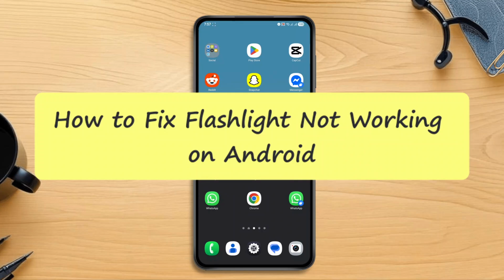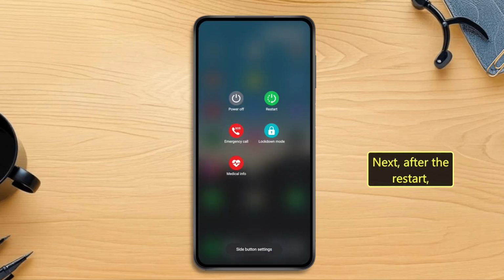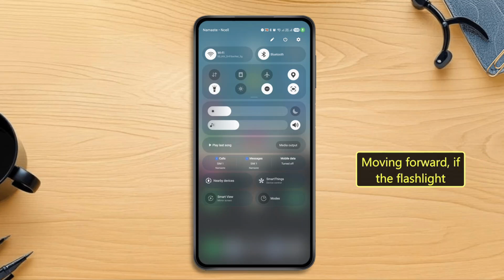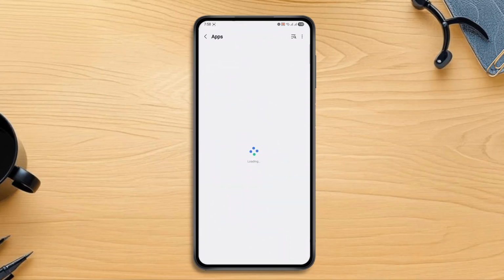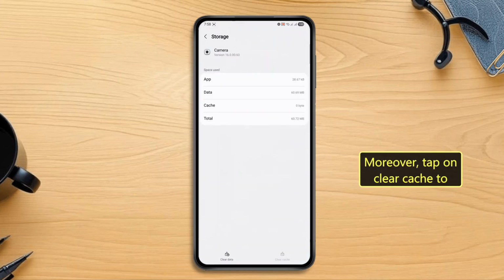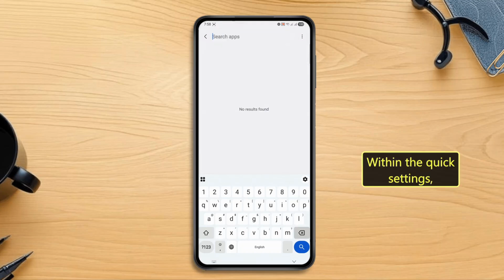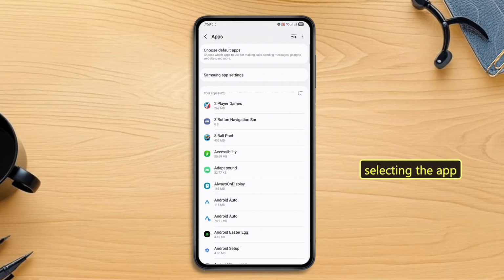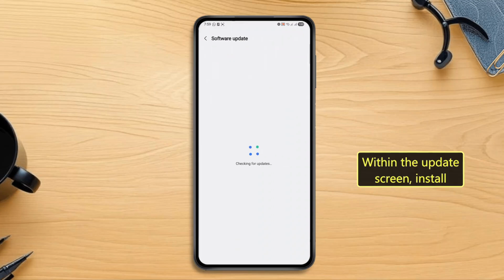How to Fix Flashlight Not Working on Android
How to Fix Flashlight Not Working on Android devices quickly and easily with this step-by-step troubleshooting guide. If your Android flashlight is not working or your smartphone flashlight is not functioning properly, this tutorial will walk you through the best solutions.

In this video, you'll learn practical Android flashlight troubleshooting tips to fix common Android flashlight errors. Whether you're dealing with flashlight not turning on Android, Android device flashlight not working, or other smartphone flashlight problems, we cover effective Android flashlight app solutions and simple DIY flashlight repair methods to help resolve Android phone flashlight issues fast.

Timestamps:
0:00 Introduction
0:40 Basic Checks & Quick Fixes